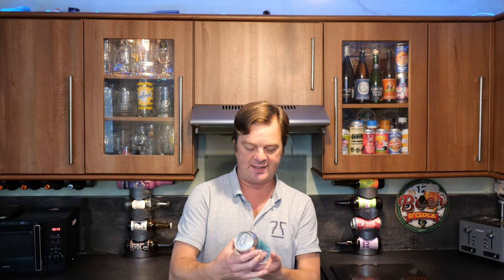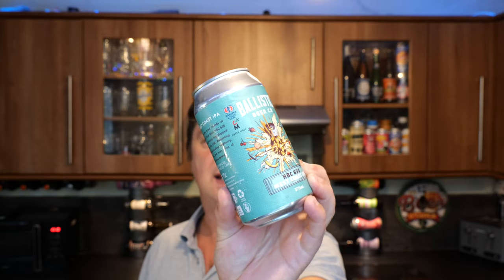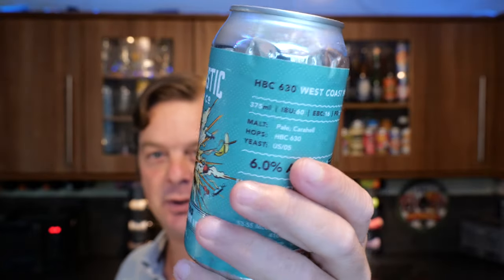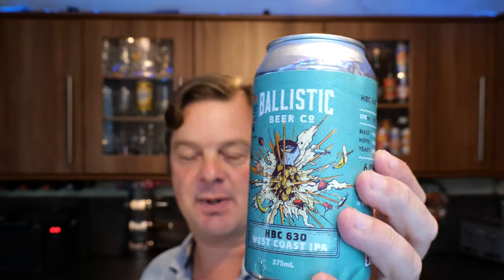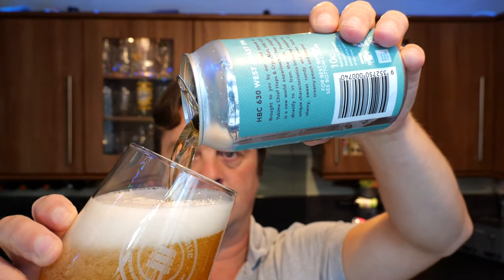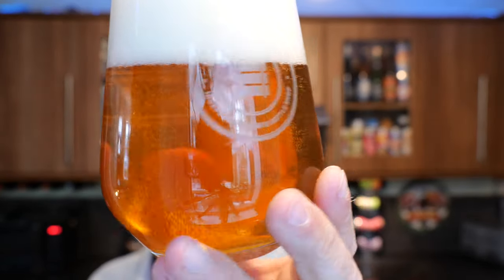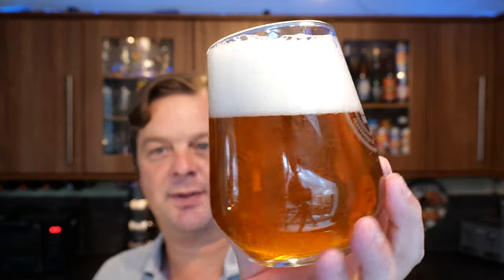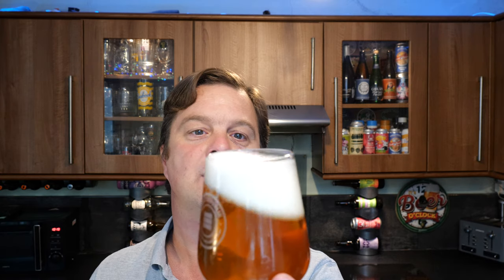Ballistic Beer HBC 630 West Coast IPA By Ballistic Beer Company | Australian Craft Beer Review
Recorded In 4K Ultra HD Real Ale Craft Beer Reviews Ballistic Beer HBC 630 West Coast IPA By Ballistic Beer Company | Australian Craft Beer Review